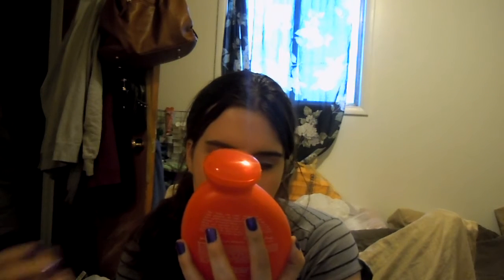review - Renpure Shampoo & Conditioner